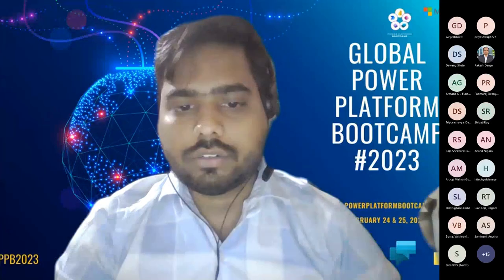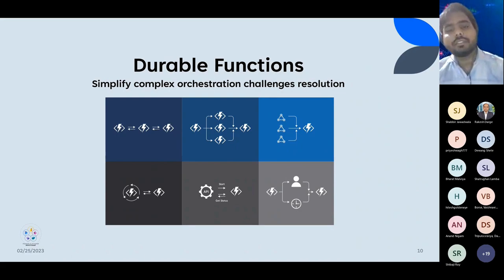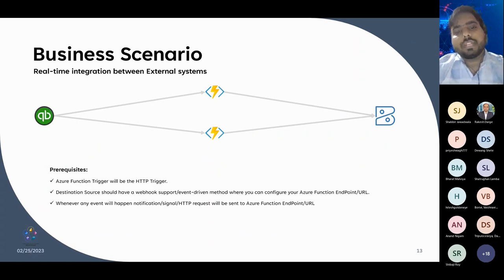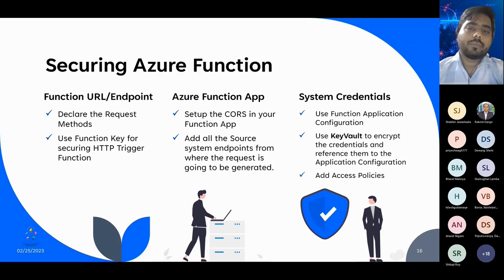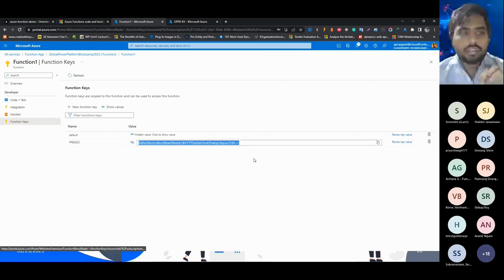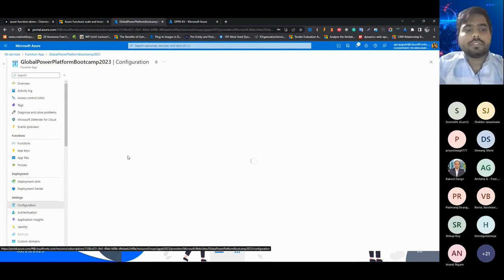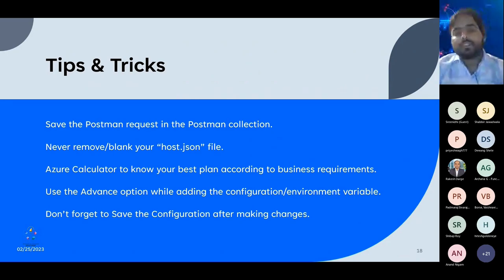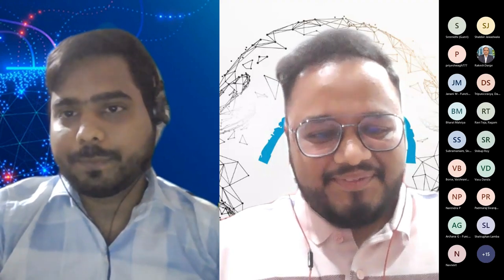Azure Integration Design For D365 CRM with External App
In this session, you will learn how we can approach and design Dynamics 365 integrations with third-party using Microsoft Azure.